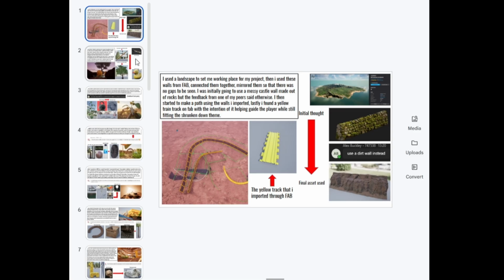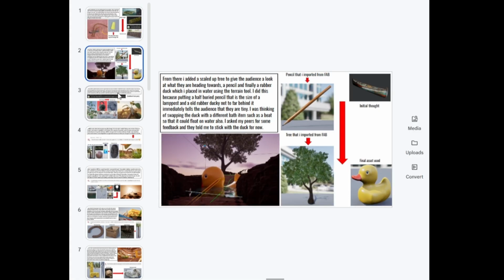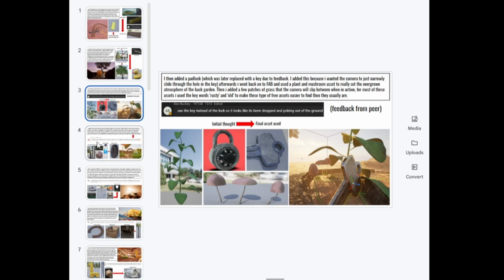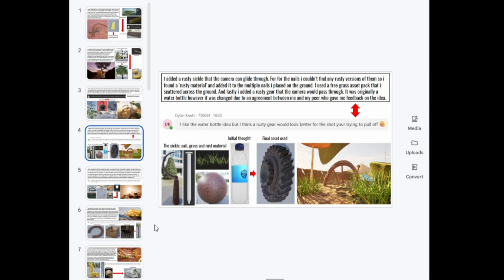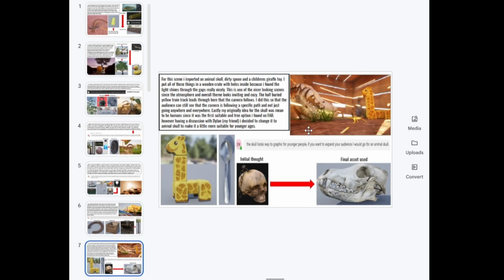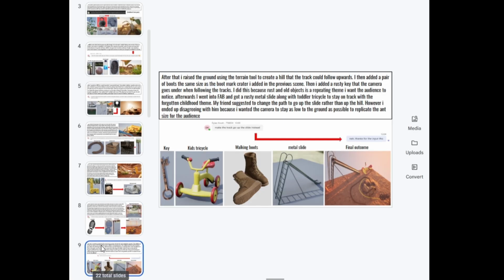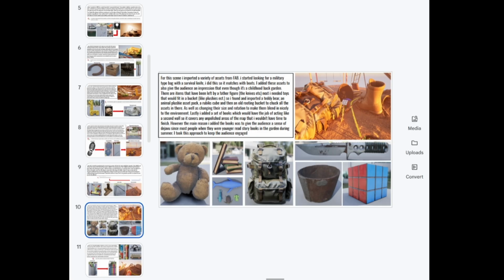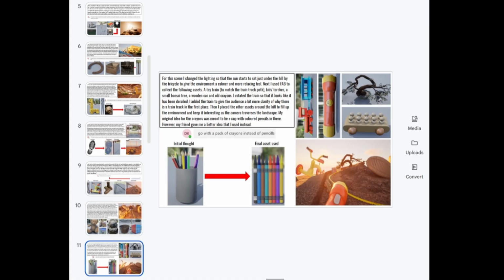dev log 5 (production week 1)